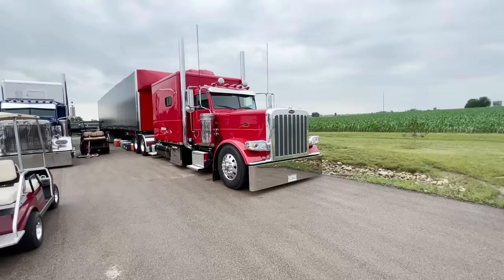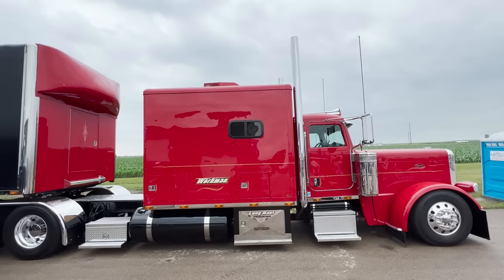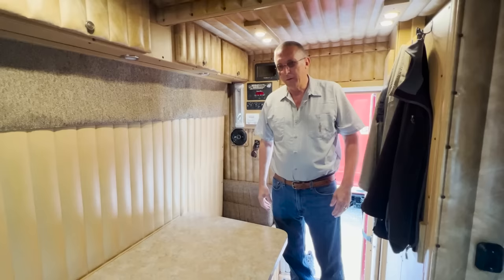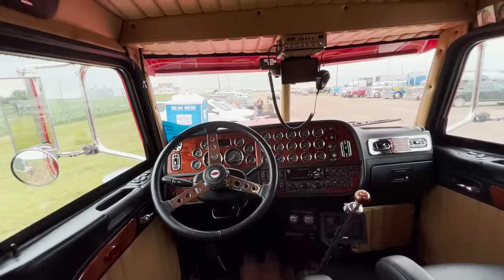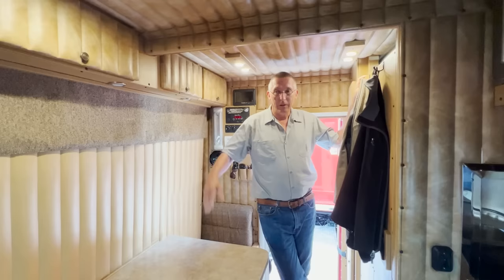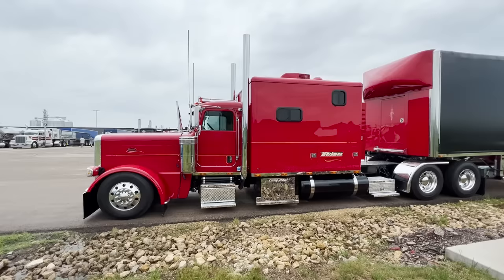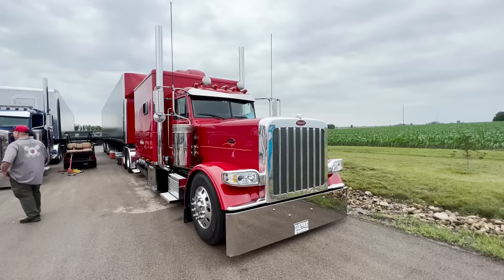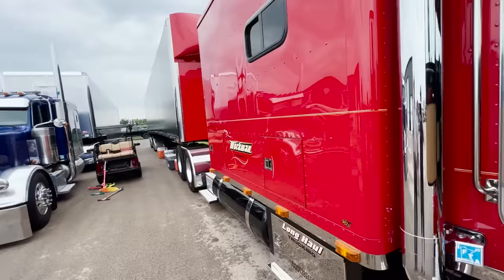Double Eagle Sleeper Full Tour!!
Finally! We got the opportunity to give you a full tour of a cool custom Double Eagle Sleeper! This awesome machine is owned by Arlyn Workman and it is just a fantastic truck.